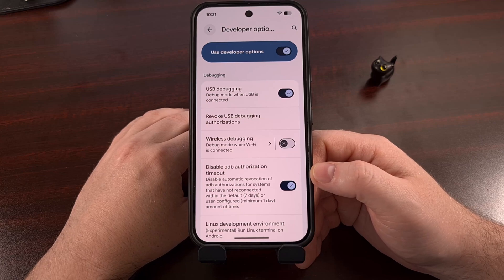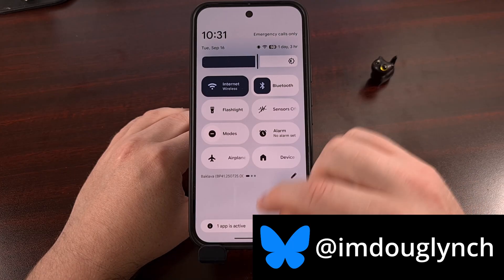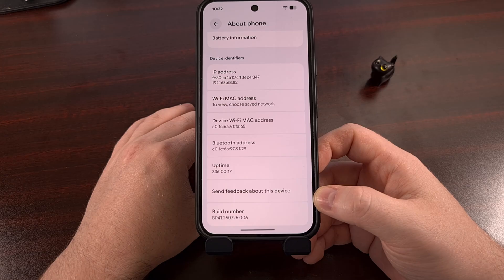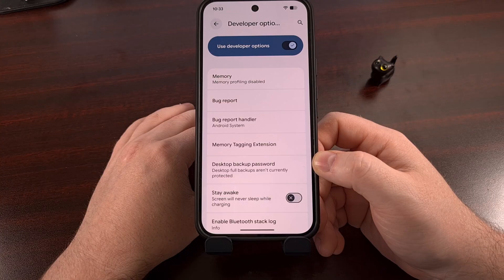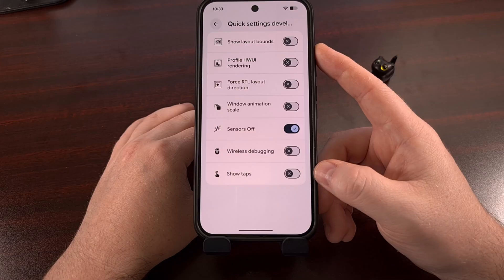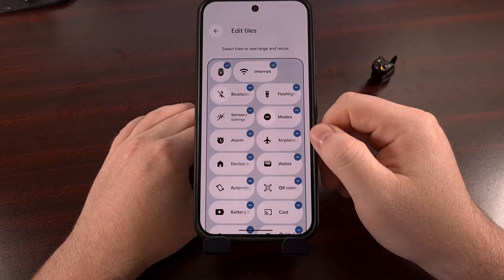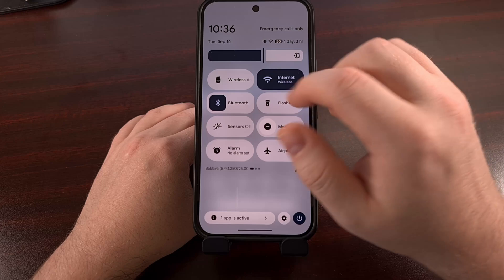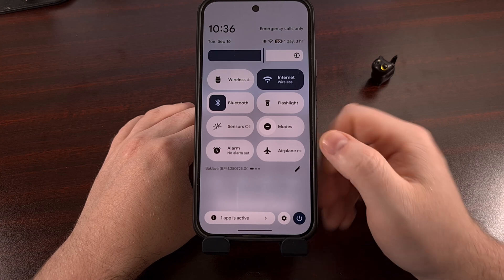How to Add a Wireless Debugging Tile to the Quick Settings Panel of Android?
If you end up using this feature often enough, having a quick way to enable and disable it can go a long way.

Video Description
Wireless Debugging can be a really convenient feature to use with an Android smartphone or tablet.
But not everyone wants to keep it enabled. . .
. . .and diving through the Settings menu just to toggle a feature for a few seconds can feel daunting at times.

So today, I wanted to show you a way to make the Android operating system display a Wireless Debugging tile directly in your Quick Settings panel.

That way, it just takes a couple of swipes and a tap to quickly turn the feature on or off.

Requirements
Before we can add that Wireless Debugging Quick Setting tile to Android, we first need to enable Developer Mode.
This is done by tapping on the Android Build number entry, within the Settings application, around 7-10 times.

I'll even have a dedicated guide linked below that can help you along the way.

Enable Wireless Debugging Tile
Once Developer Mode has been enabled, we need to locate that newly revealed Developer Options menu.
Most people will find it within the System menu of the Settings application. . .but it can be different from phone to phone.

So again, feel free to let me know if you have issues finding this menu.

When you find it, though, scroll through here a bit until you find the Developer Quick Settings Tiles section.
It shouldn't take too long before you see it.

And it's from here, that you'll be able to add the Wireless Debugging quick settings tile.
It will be disabled by default. . .so give it a quick tap to make the toggle turn on like this
And then you're good to go.

conclusion
You will need to edit the Quick Settings panel. . .to manually add that tile to the panel
But once it has been added, you'll notice that it's easily accessible. . .and turning the feature off or back on doesn't take long at all.

Personally, I use wireless debugging for ADB Shell commands. . .and for setting up Shizuku without needing to be connected to the PC

But there are a lot of different things you can use this feature for.
So I would be grateful if you used the comments section down below to let us know what you're using Wireless Debugging for on Android

. .click on that new HYPE button that YouTube has been advertising lately. .

1. Intro [00:00]
2. Requirements [00:42]
3. Adding a Wireless Debugging Quick Setting Tile to Android [01:22]
4. Conclusion [03:09]